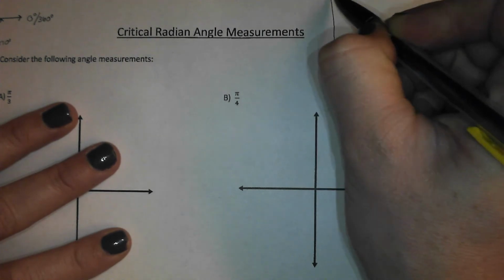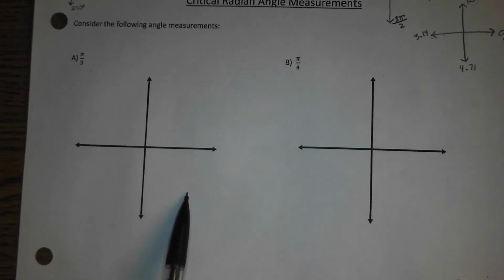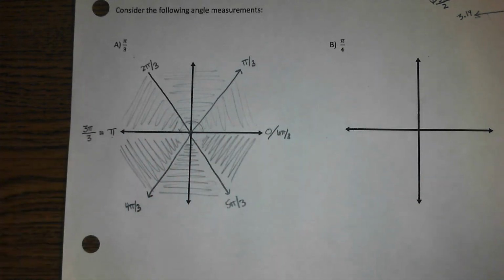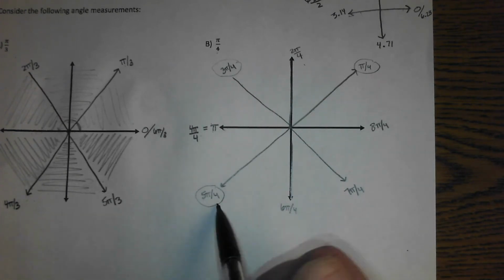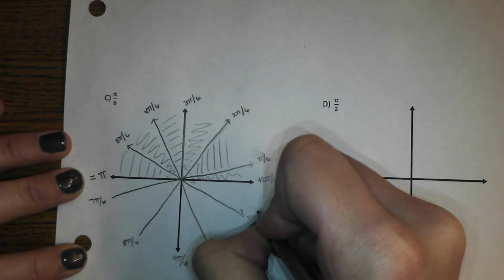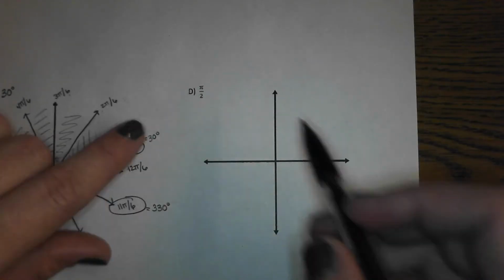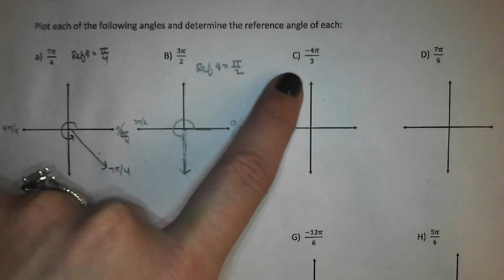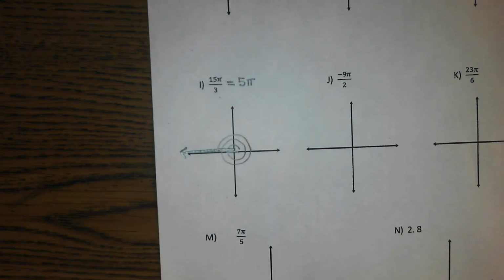2/5 Alg 2 Radian Angle Families